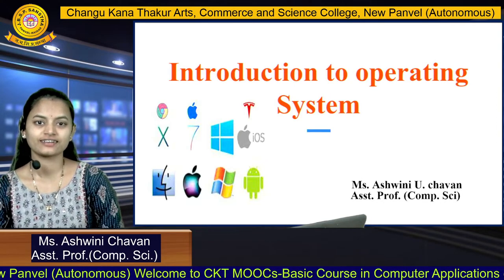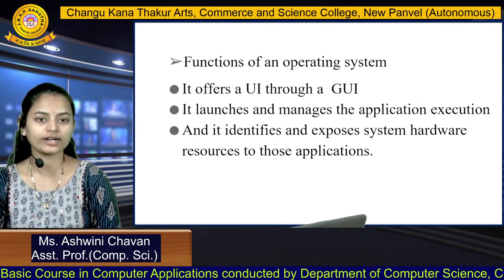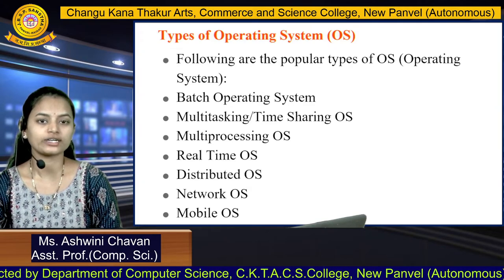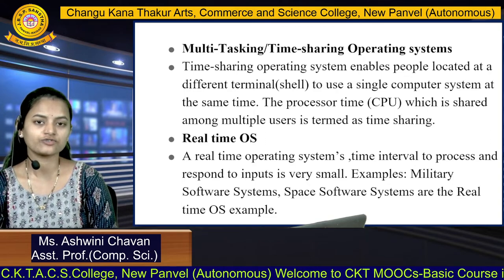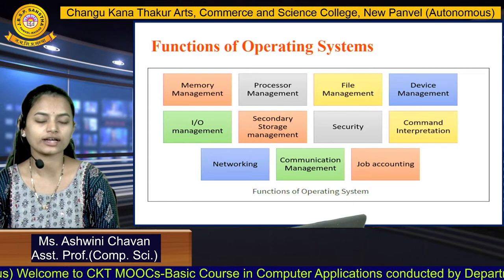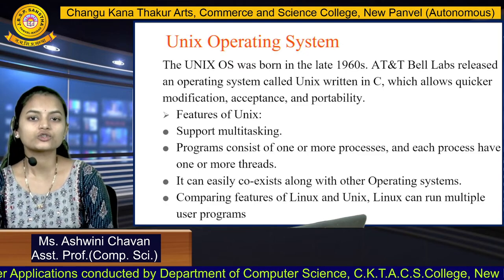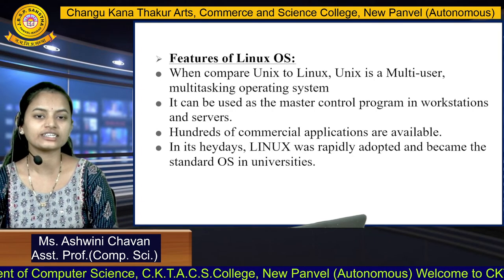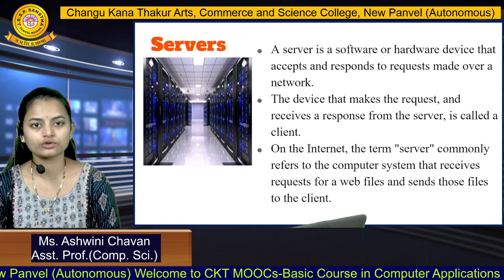Chapter 1. 2 Introduction to Operating Systems